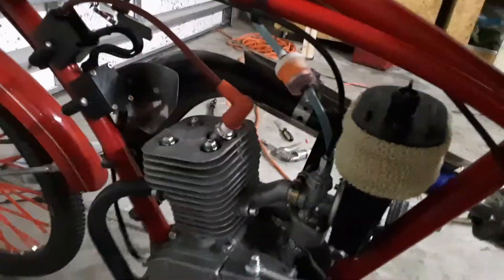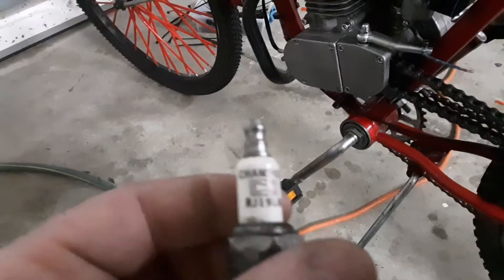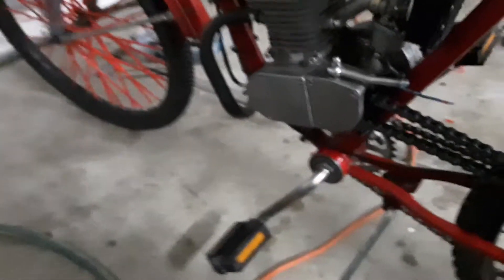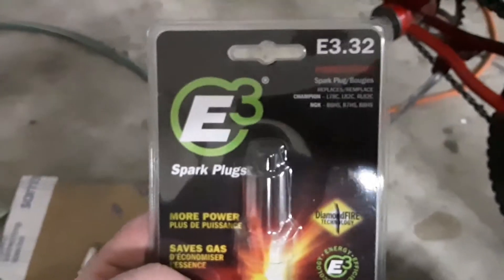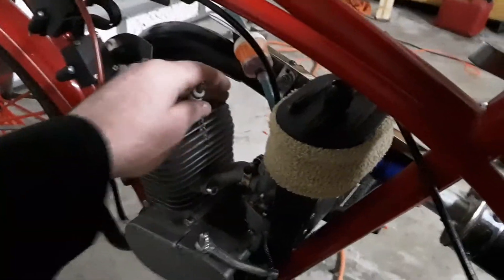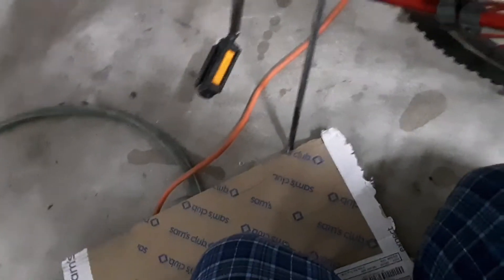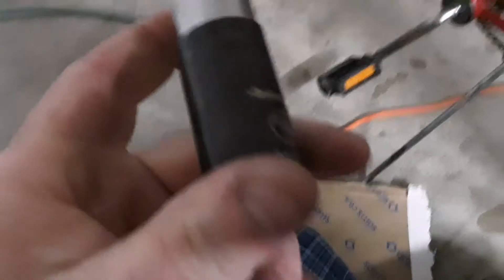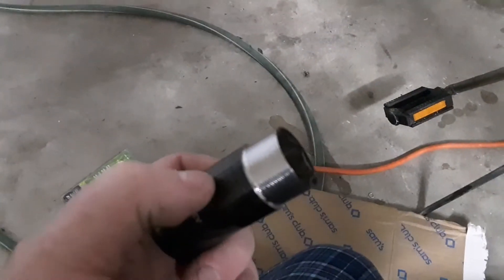Motorized Bicycle Build YD100 Spark Plug Choice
Yd100 2 Stroke Motorized Bicycle Build!
It seems the factory Z8C/Z4C has a 5/8 driver Hex.  Everything of the same type of plug comes in 13/16.  Some plugs Will Hit your Piston because of length. Some will be shorter then the stock plugs! every plug you buy will be a nightmare to try and rig tighten or hit your case!  I cut down a 13/16 socket to solve the problem for me and this what I learned with a YD100 and what works and does not! My best find was a E3 #32 plug! Please note lots of people say the E3 #12 works! This is false and you will have a run away two stroke if you use this plug! If anyone is interested in a cut down 13/16 spark plug socket for a yd100 jug let me know!